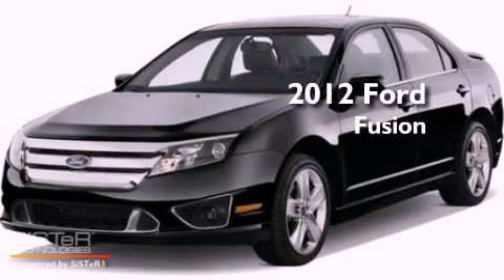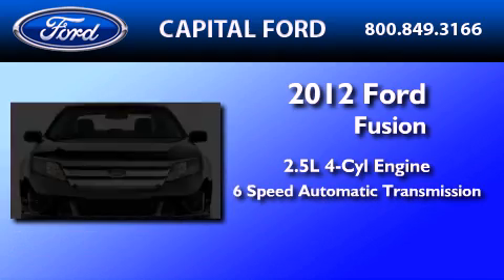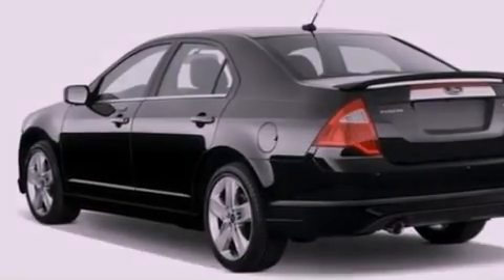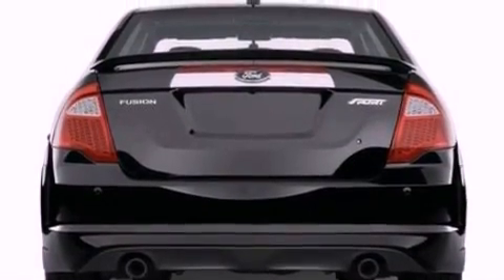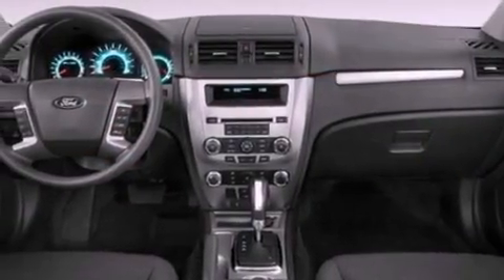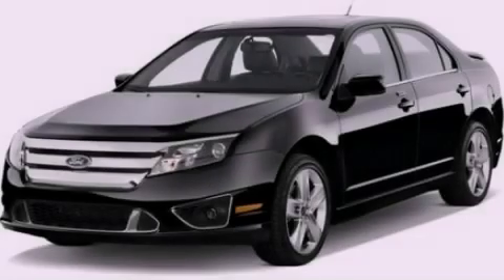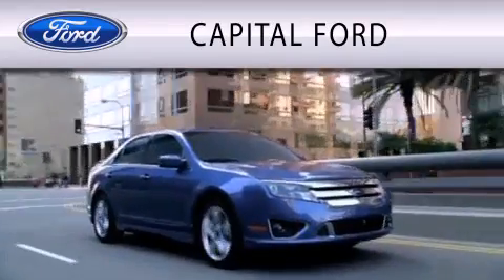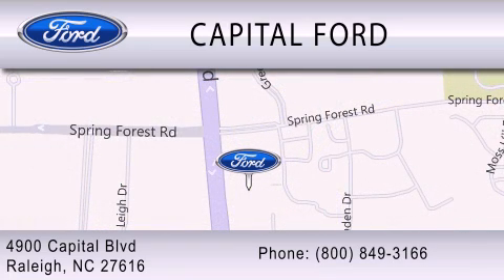2012 FORD FUSION NC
Year : 2012

 Make : FORD

 Model : FUSION

 Engine : 2.5L I4

 Trans . : AUTO 6SPD

 4900 Capital Blvd.

 2012 FORD FUSION  NC